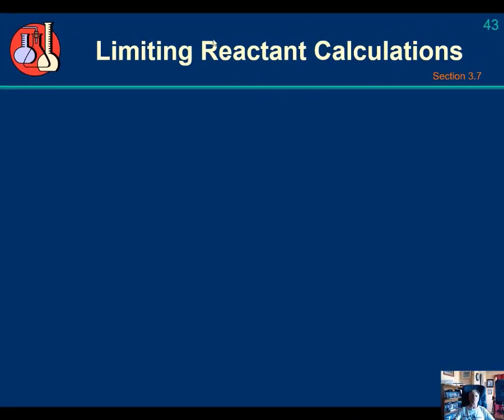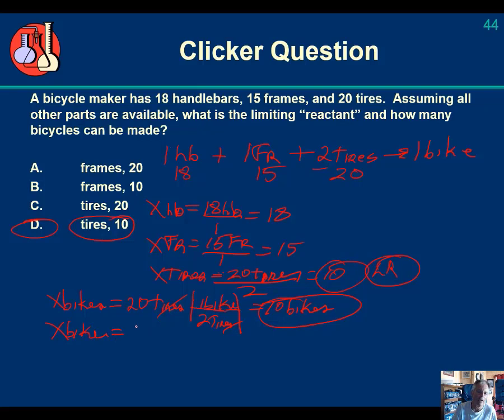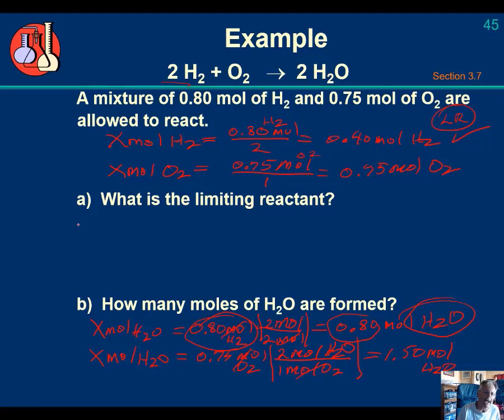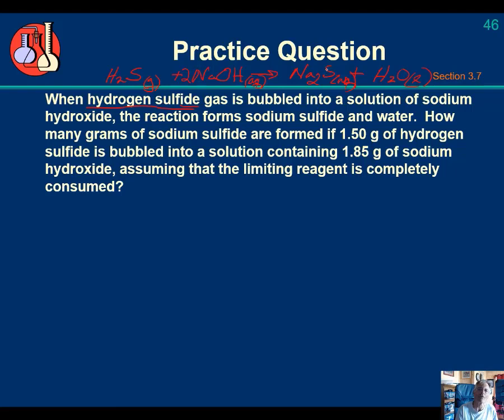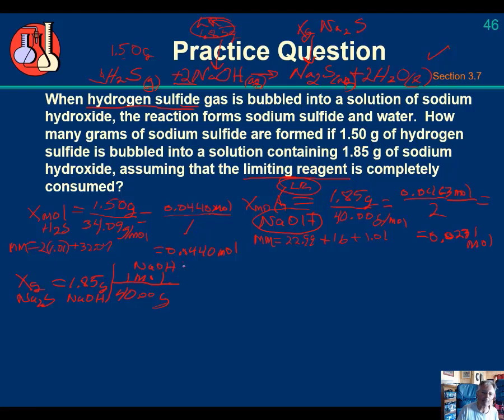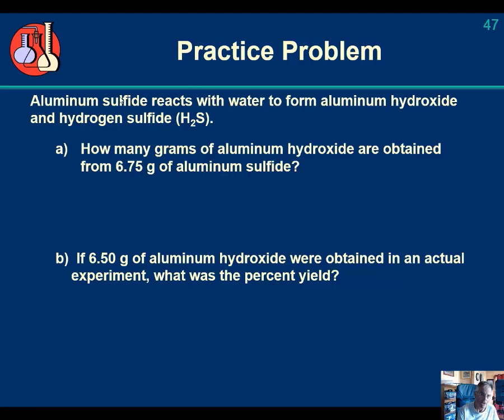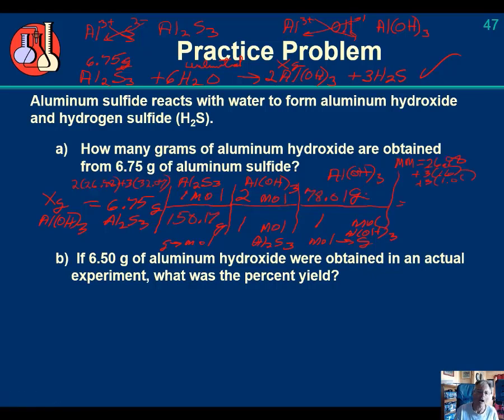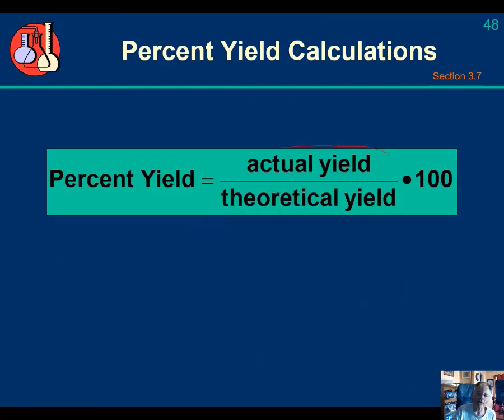Chapter 5 Video 4 Recut Limiting Reactants